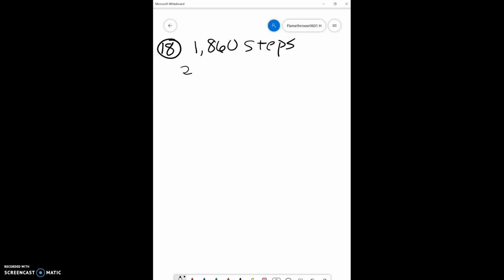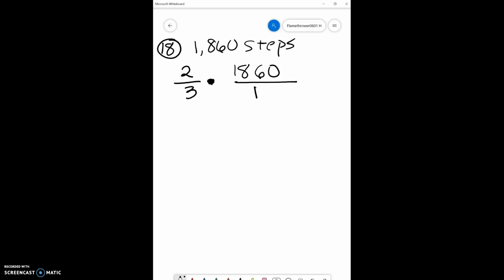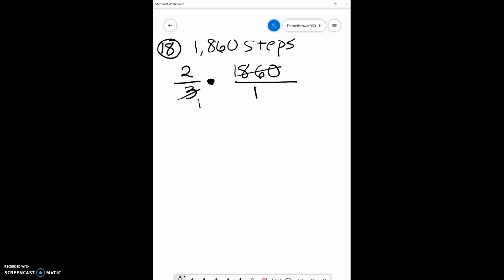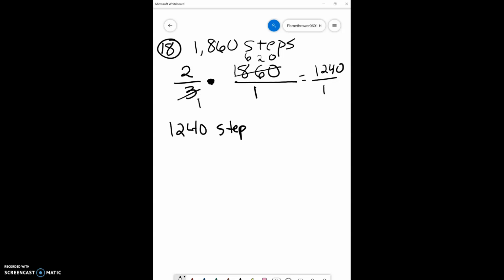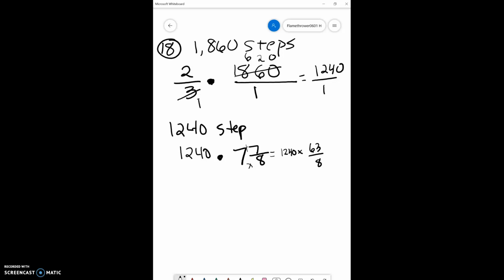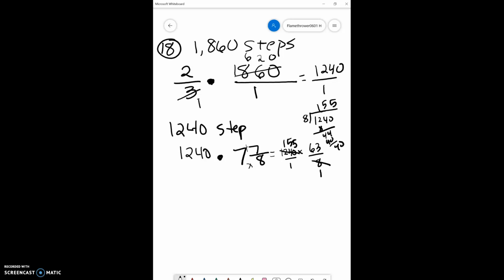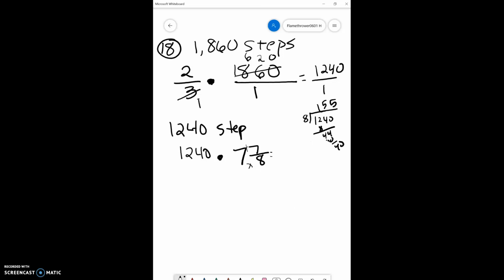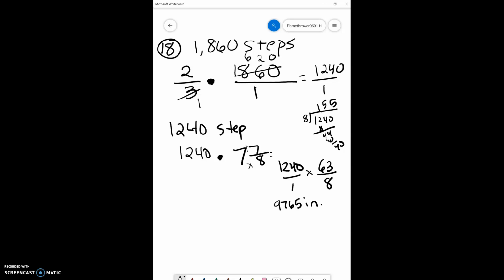Question 18Question 18